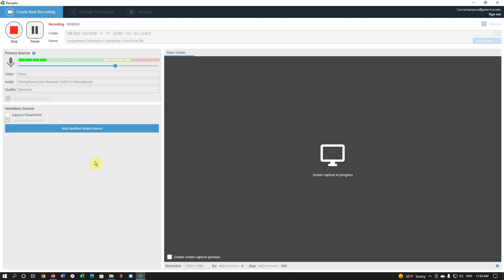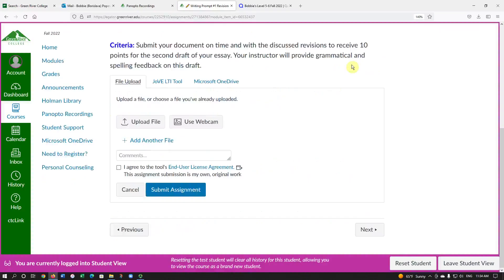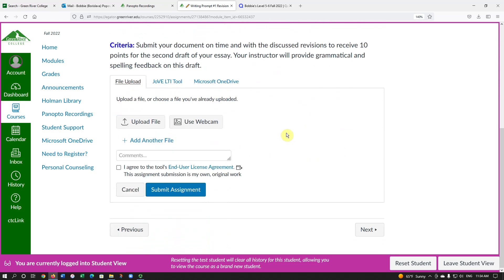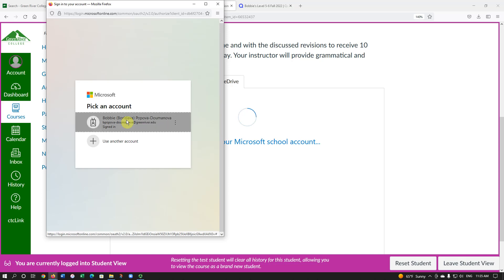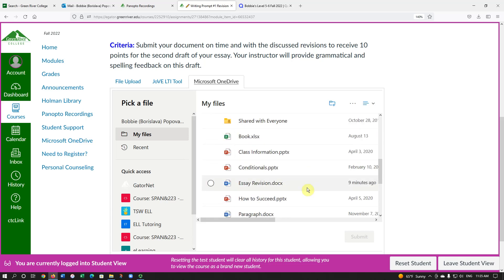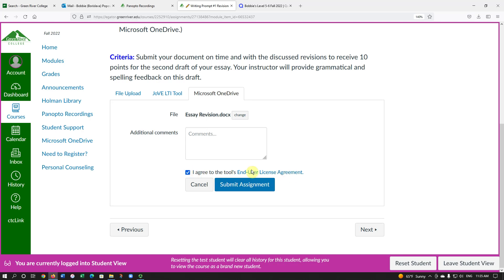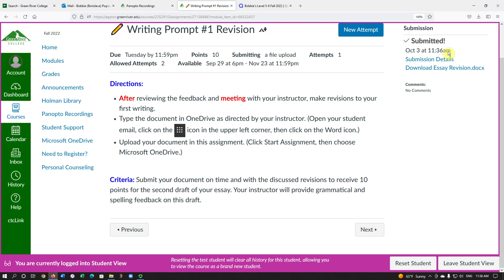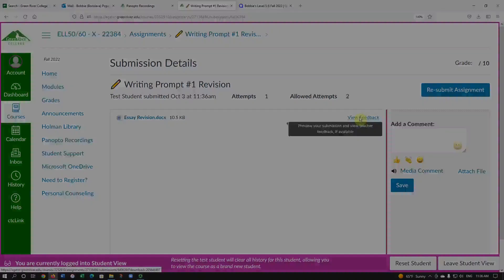Assignment Submission Uploading a OneDrive File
How to use OneDrive to submit an Assignment in Canvas.